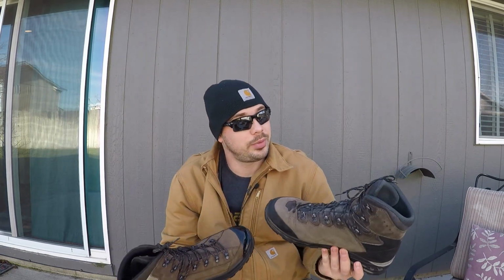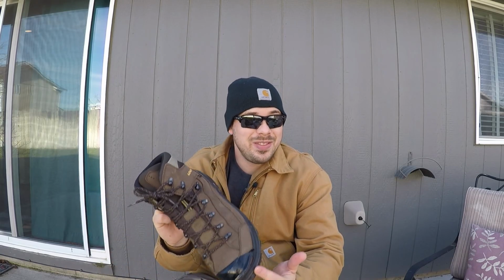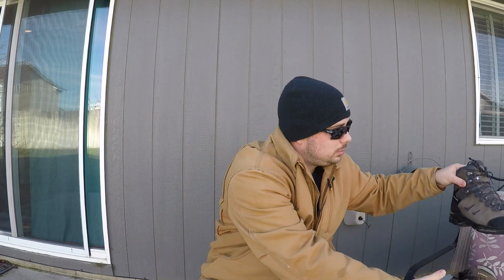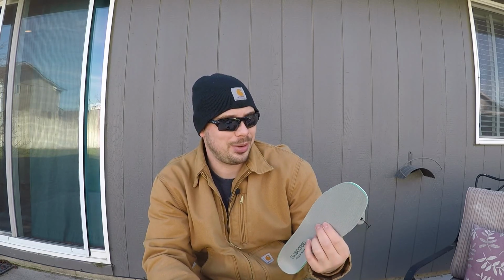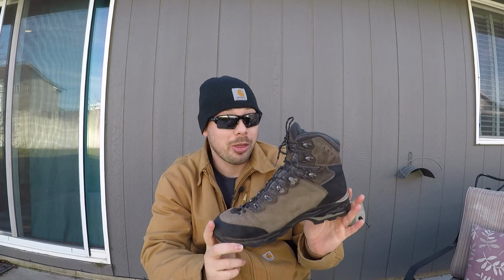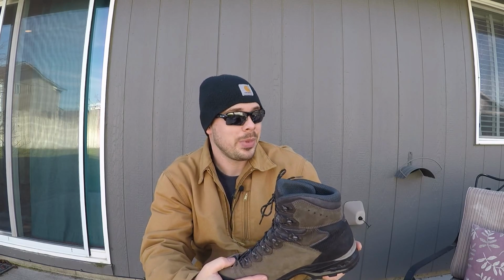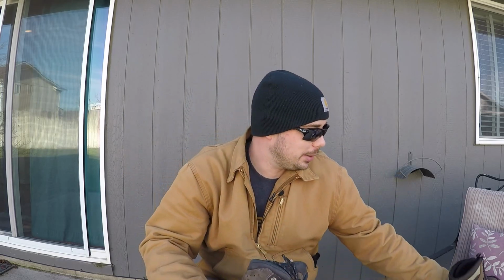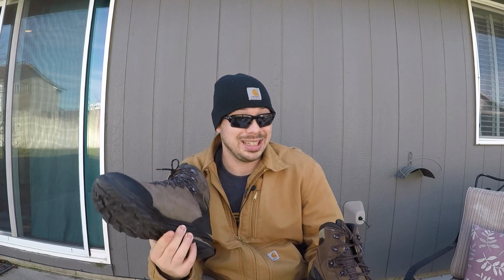LOWA Renegade GTX vs LOWA Camino GTX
A quick video going over the similarities and differences between the LOWA Renegade GTX and the LOWA Camino GTX boots.

Thank you for checking out the review and if you are not already a Subscriber then please hit that button and join the PNW family of incredible Supporters